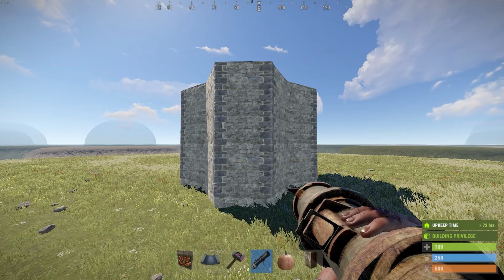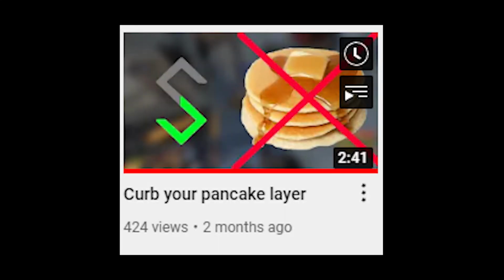Pancake layer 2 breakfast boogaloo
satire video